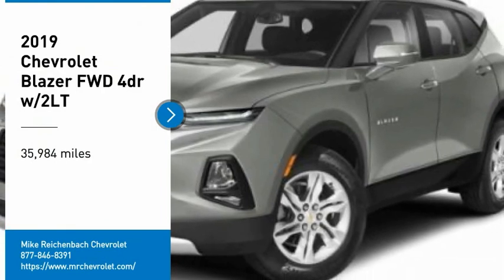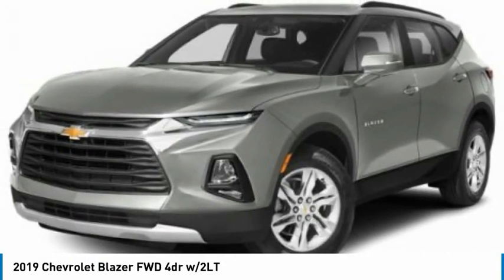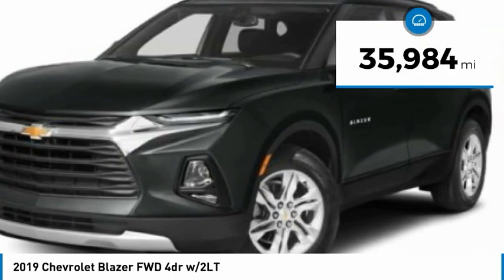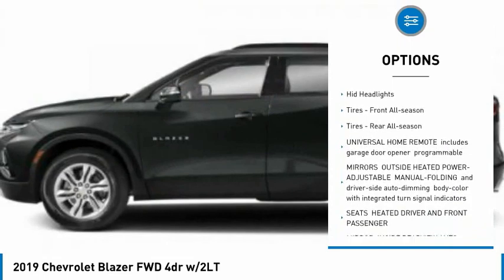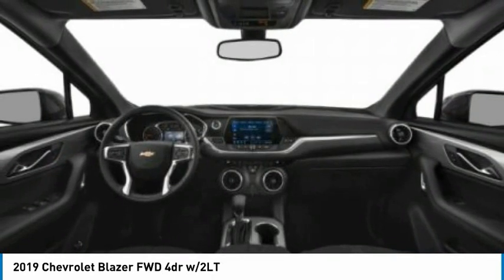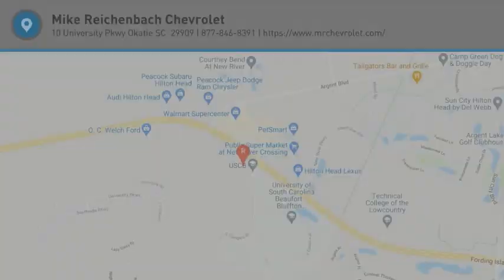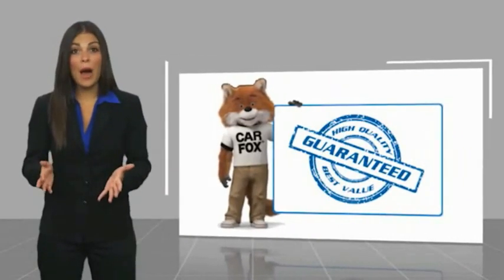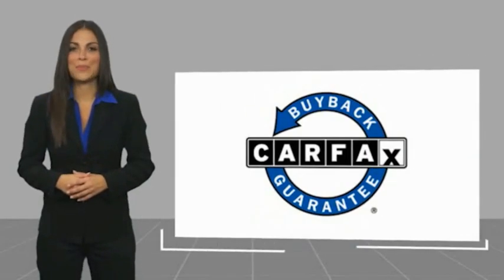2019 Chevrolet Blazer CG164419S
2019 Chevrolet Blazer FWD 4dr w/2LT

EPA 26 MPG Hwy/20 MPG City! Chevrolet Certified, CARFAX 1-Owner, ONLY 35,984 Miles! Blazer trim. Satellite Radio, Back-Up Camera, Onboard Communications System, WiFi Hotspot, Dual Zone A/C, ENGINE, 3.6L V6, SIDI, DOHC WITH VARI...KEY FEATURES INCLUDEBack-Up Camera, Satellite Radio, Onboard Communications System, Dual Zone A/C, WiFi HotspotOPTION PACKAGESLPO, 20 (50.8 CM) GLOSS BLACK ALUMINUM WHEELS includes (SKL) transit wheels and (QNU) P235/55R20 all-season blackwall tires, CONVENIENCE AND DRIVER CONFIDENCE PACKAGE includes (BTV) Remote Start, (KA1) driver and front passenger heated seats, (UG1) Universal Home Remote, (TB5) power programmable liftgate, (V59) roof-mounted side rails, (UKC) Lane Change Alert with Side Blind Zone Alert, (UFG) Rear Cross Traffic Alert, (UD7) Rear Park Assist, (DD8) auto-dimming inside rearview mirror and (DM8) auto-dimming outside heated power-adjustable manual-folding body-color mirrors with turn signal indicators, AUDIO SYSTEM, CHEVROLET INFOTAINMENT 3 SYSTEM 8 diagonal color touchscreen, AM/FM stereo. Additional features for compatible phones include: Bluetooth audio streaming for 2 active devices, voice command pass-through to phone, Apple CarPlay and Android Auto capable. (STD), ENGINE, 3.6L V6, SIDI, DOHC WITH VARIABLE VALVE TIMING (VVT) and Active Fuel Management with Stop/Start (308 hp [230 kW] @ 6600 rpm, 270 lb-ft of torque [365 N-m] @ 5000 rpm) (STD)WHO WE AREAt Mike Reichenbach Chevrolet, we can take care of all your Chevy needs, from finding the car that's right for you to keeping that car in excellent shape. We have an extensive inventory of new and used vehicles, along with a top-notch service center and a helpful and knowledgeable staff who are always happy to assist.Horsepower calculations based on trim engine configuration. Fuel economy calculations based on original manufacturer data for trim engine configuration. Please confirm the accuracy of the included equipment by calling us prior to purchase.